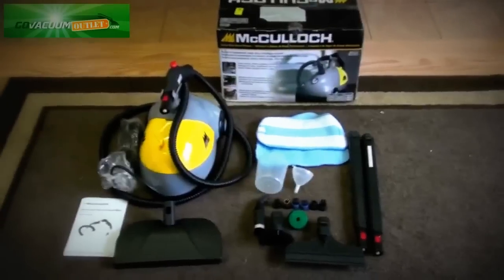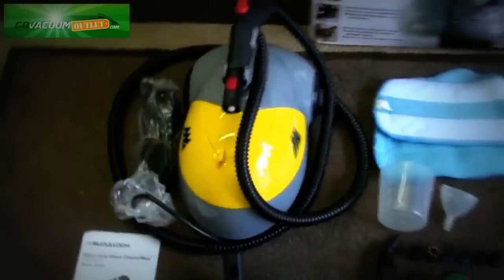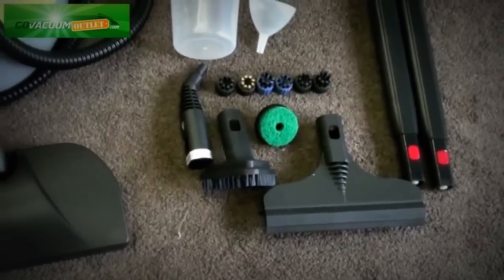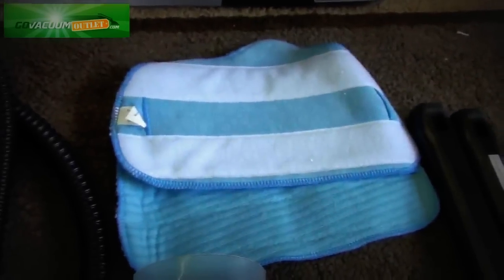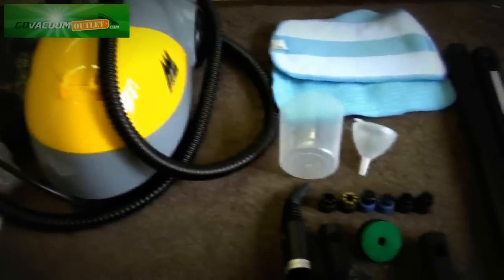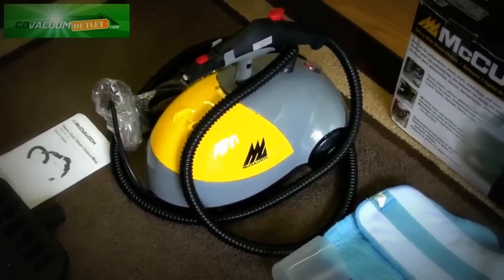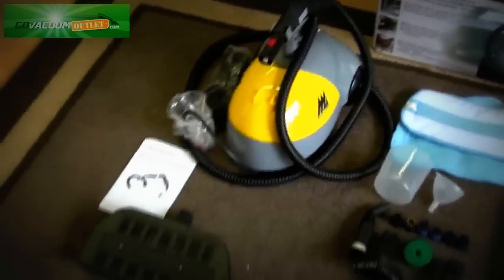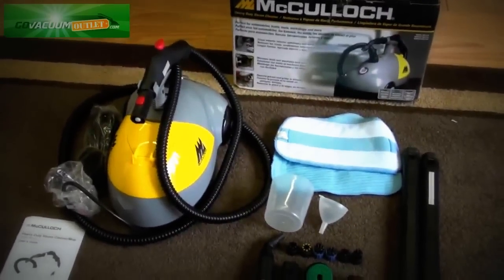McCulloch Heavy Duty Steam Cleaner Mop MC 1250 Unboxing Review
now has the McCulloch heavy duty steam cleaner mop MC 1250 available at a discounted rate that we are offering you! Get your McCulloch MC 1250 today and start cleaning!